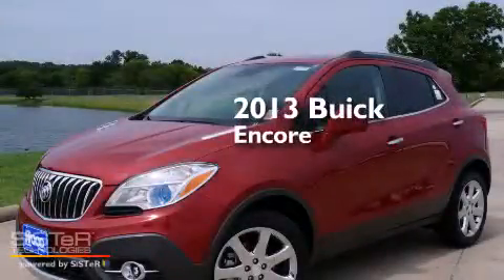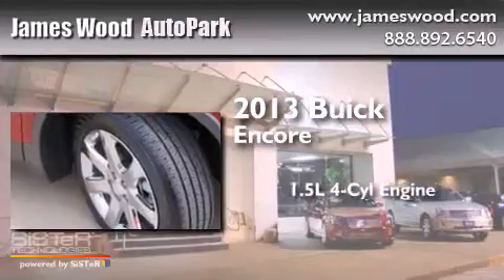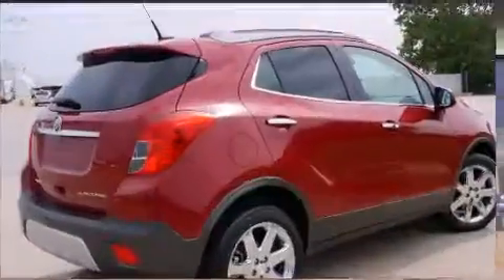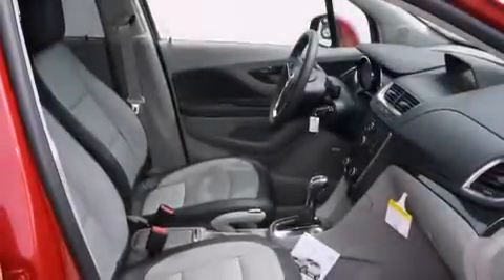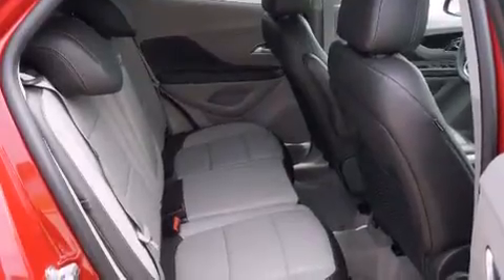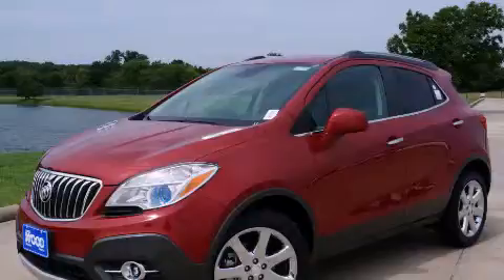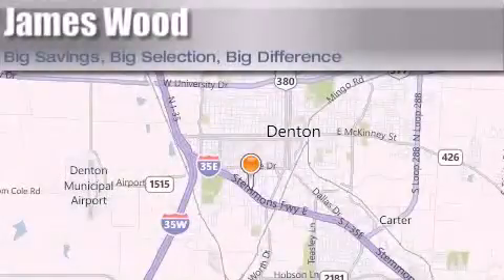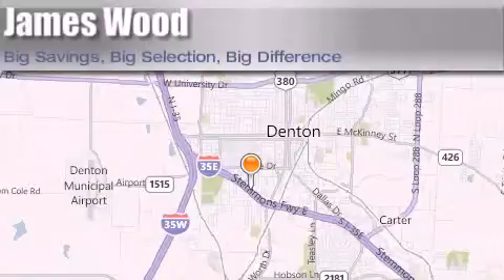2013 Buick Encore Lewisville TX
We've been honored to serve the Denton TX area , we promise that your experience at our dealership will exceed your expectations ! Year : 2013 Make : Buick Model : Encore Engine : 1.4L 4 Cyl. Sequential-Port F.I. Trans . : 6-Speed Automatic Exterior : Ruby Red Metallic Miles : 10 Stock : 233535 James Wood Autopark I35E South Denton , TX 76205 Welcome to James Wood - your source for quality new and used cars from Buick , Cadillac , Chevrolet , GMC , Hyundai , and Pontiac . With two north Texas locations to serve you - Decatur and Denton - our new and used car sales force is ready to assist with your next new or used car purchase . We have a large inventory of new and used cars ready for delivery today . Proudly serving the Dallas and Fort Worth Metroplex ! The James Wood Auto Group's business philosophy is to provide our customers with quality Chevrolet , Pontiac , Hyundai , Buick , GMC , and Cadillac cars , trucks and SUVs , but also provide great value and service . We are celebrating 30 years in the automotive business in the Dallas - Ft . Worth , Texas area , and it is our policy to treat every visitor that enters our Chevy , Pontiac , Buick , GMC , Hyundai , and Cadillac dealership doors as an honored guest without exception . The bottom line is we work hard every day to provide a friendly and professional sales experience for the car or truck buyer , quotes Mr . Wood . Every customer deserves that and we guarantee that you'll find it at the James Wood dealerships . 2013 Buick Encore Denton TX